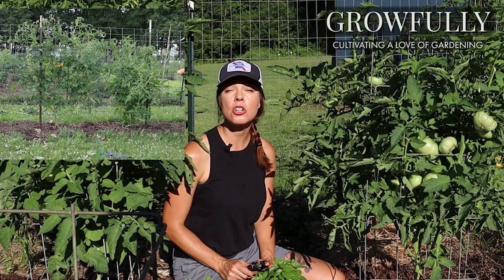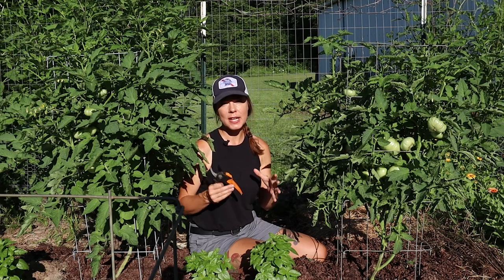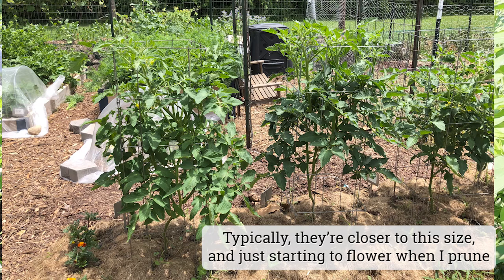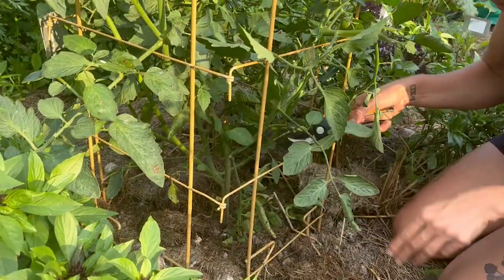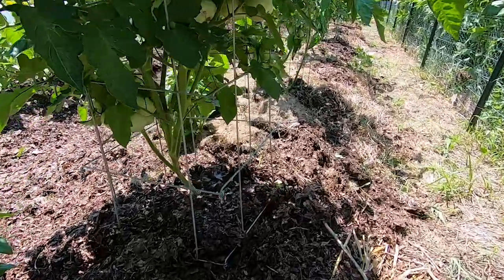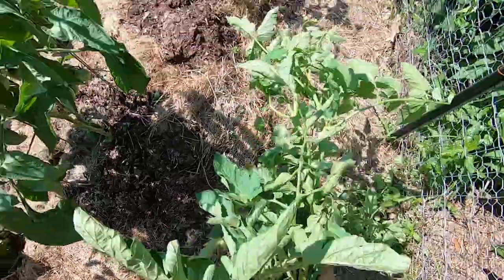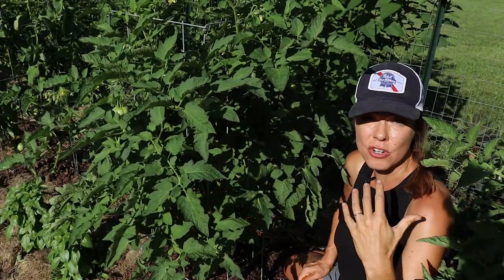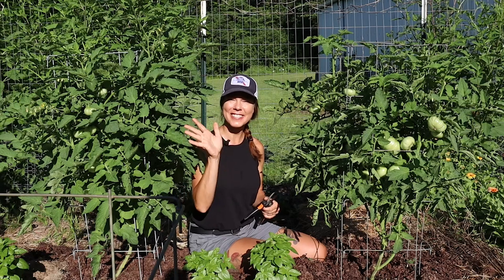Pruning Determinate Tomato Plants 🍅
Pruning tomato plants can have multiple benefits, but the primary focus for me is avoiding disease.
I share exactly how I prune determinate tomato plants and my reasons for doing so, as well as a common misunderstanding surrounding pruning tomatoes.

00:00 Intro
00:28 What is YOUR pruning goal?
00:46 My pruning goal
02:02 Pruning- How To
05:15 Side note on disease prevention
06:30 A word on tomato supports